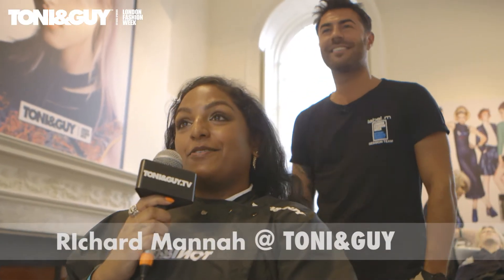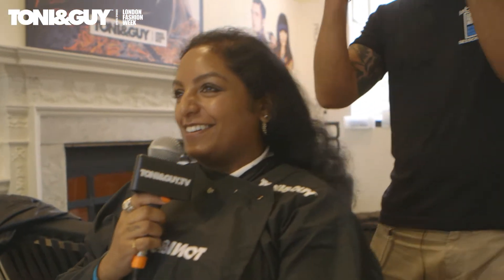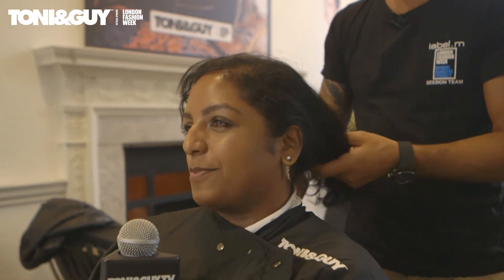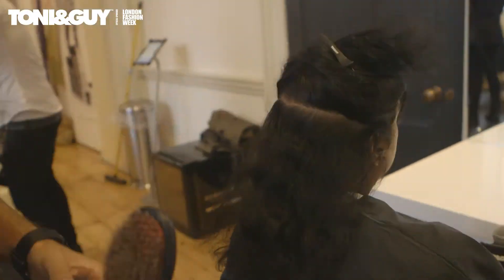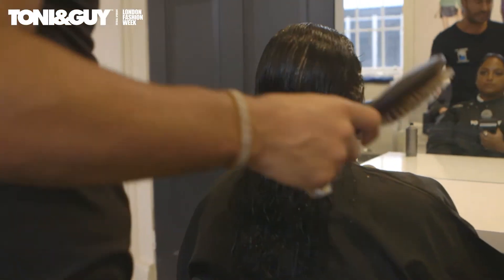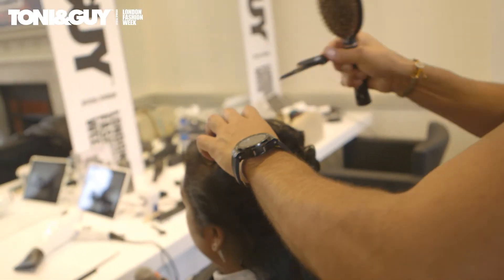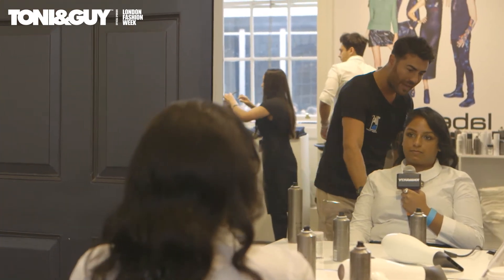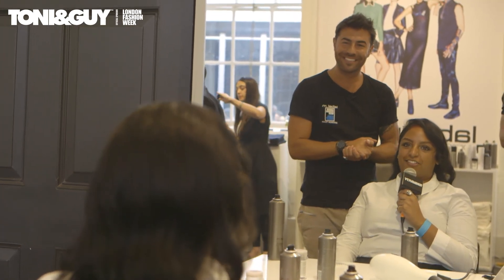How To Get '70s Inspired Curly Hair Tutorial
TONI &GUY's Richard Mannah shows Stylist's Beauty and Features writer Anita Bhagwandas how to get hair in the form of sleek curls, with a '70s influence.